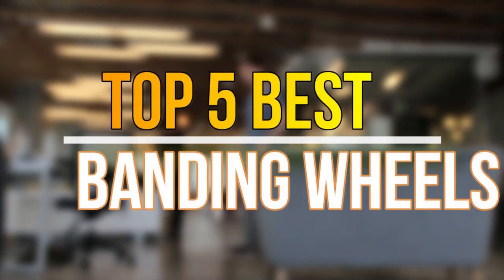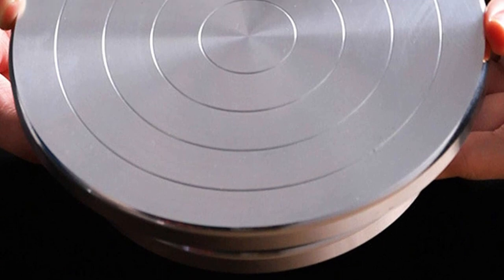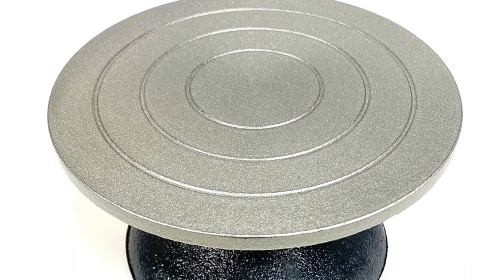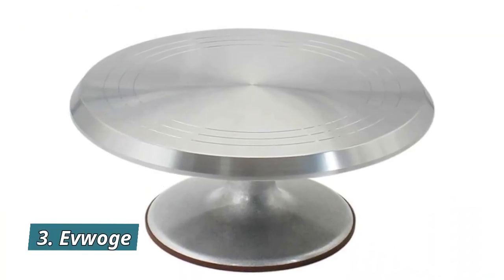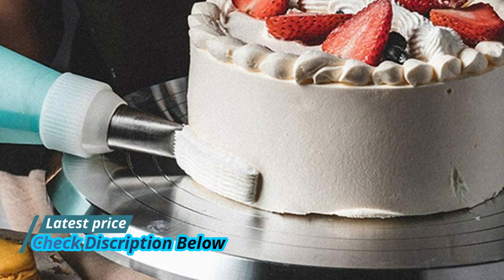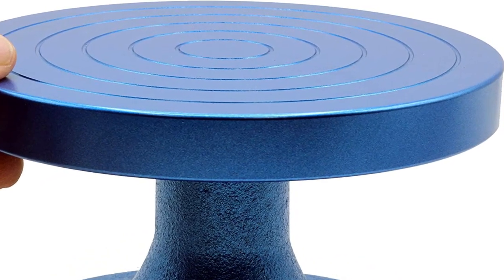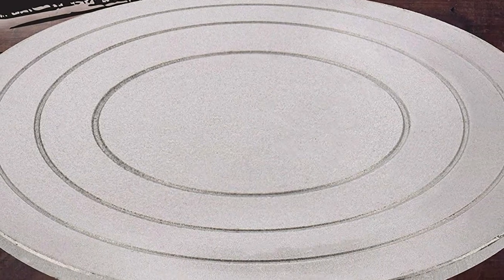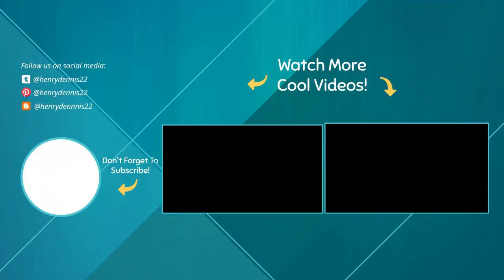Banding Wheels : Top 5 Best Banding Wheels 2022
Are you searching for Top 5 best banding wheels On The Market in 2022. You can watch the top 5 best banding wheels reviews. Follow below for more details.

1. US Art Supply ST-210 Large 12" Diameter

2. Creative Hobbies BW-18M Professional

3. Evwoge Rotating Stand

4. National Artcraft Sculpting Wheel- 7"

5. Newmind Ceramic Art